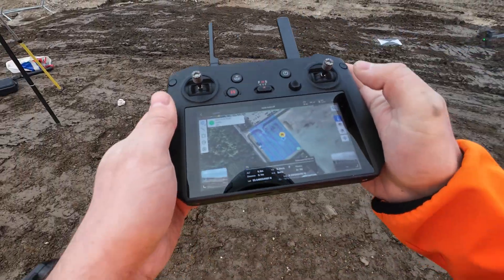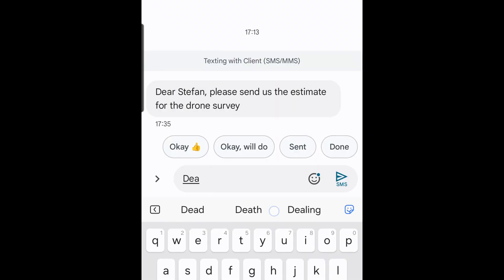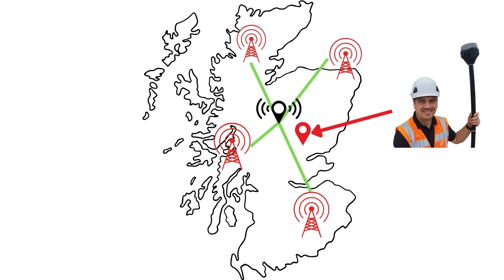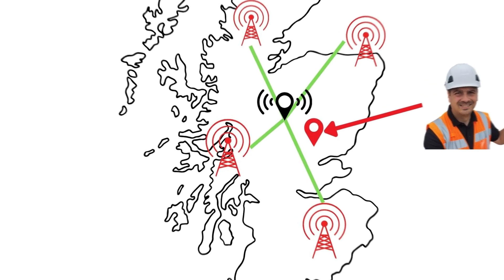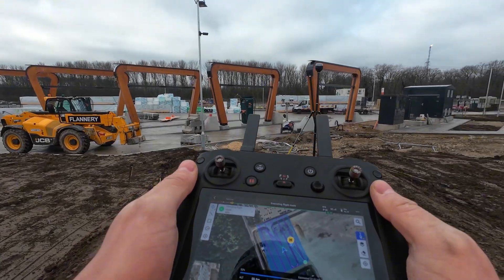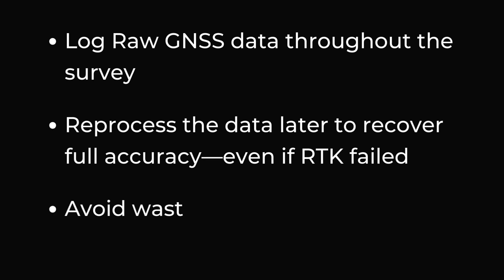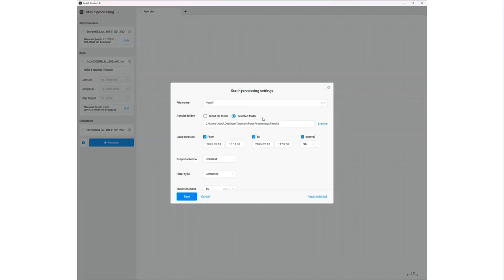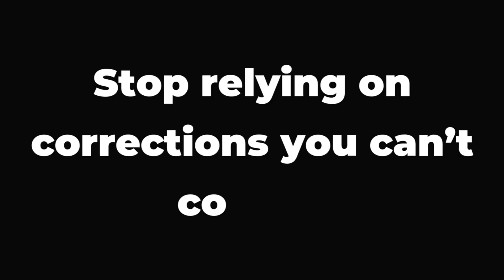The #1 Drone Mapping Mistake COSTING YOU MONEY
📅 Work with me to improve your drone accuracy

Video Chapters:

00:00 Your Drone Data Might Be Lying to You
00:28 The Hidden Problem with CORS Networks
01:55 What About Virtual Reference Stations (VRS)?
03:17 Using Your Own GNSS Base Station
04:39 Why You Need PPK
05:24 Why a Dedicated Base Helps Multiple GNSS Devices
06:41 The 5 Critical Drone Mapping Mistakes

Is your drone mapping data actually accurate, or is your RTK fix lying to you? Many surveyors trust CORS networks for corrections, but hidden errors can creep into your data without you even realizing it. In this video, I’ll show you how these errors happen, why a dedicated base station like the Emlid Reach RS3 is a better solution, and how PPK processing can save your survey when RTK fails.